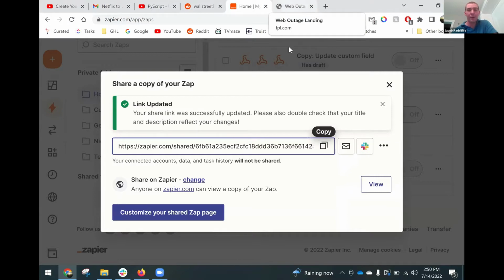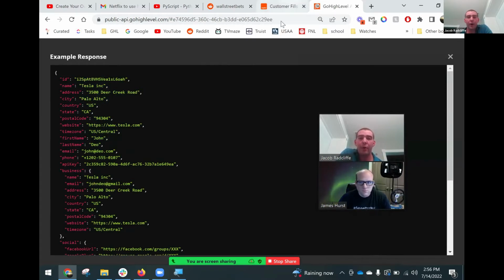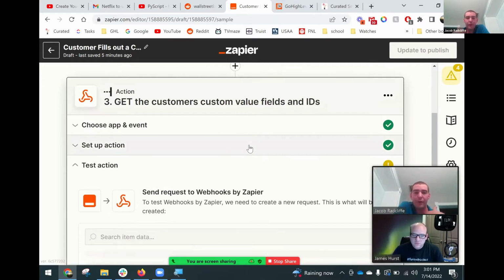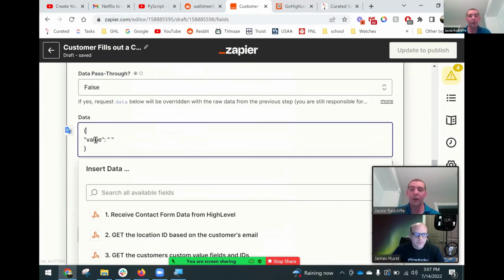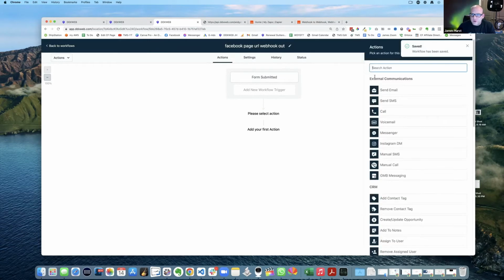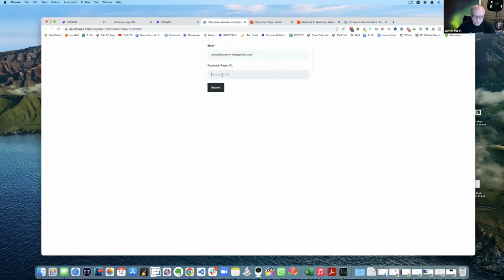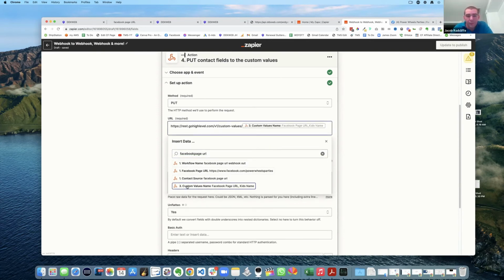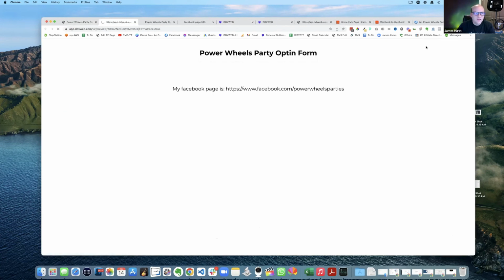How to Update Custom Values Using a GHL Form and the API with Guest Jacob Radcliffe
James Hurst is an expert at ClickFunnels, GoHighLevel and many other Online Marketing Softwares.  He is also a software engineer and the host of The Marketing Show and owner of DDXWEB Marketing Agency.

or For the Best Deal on the $297 Clickfunnels plan

For more software reviews and to get your questions answered